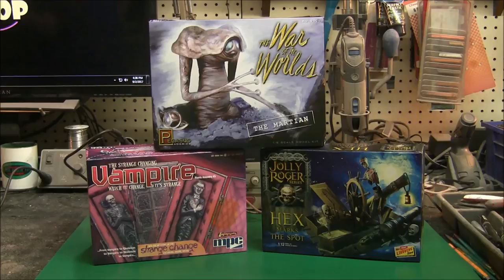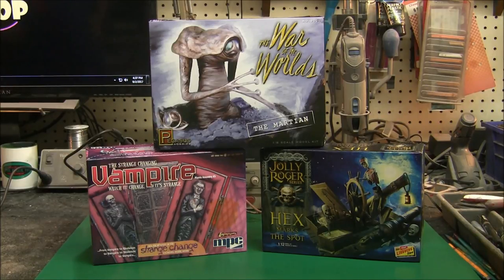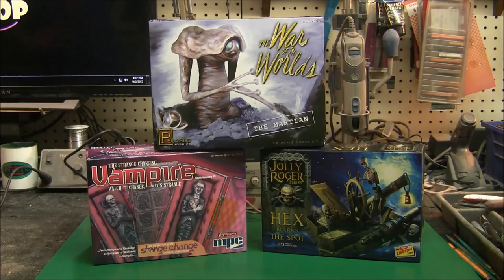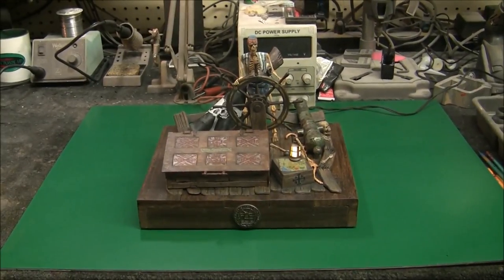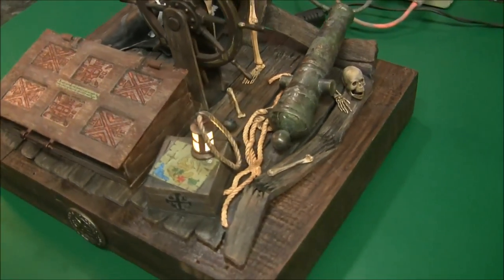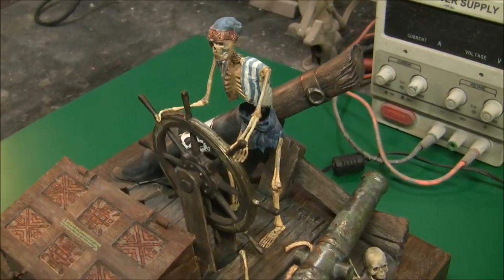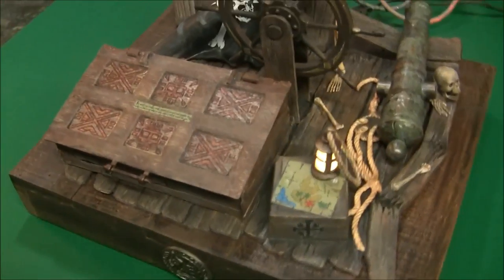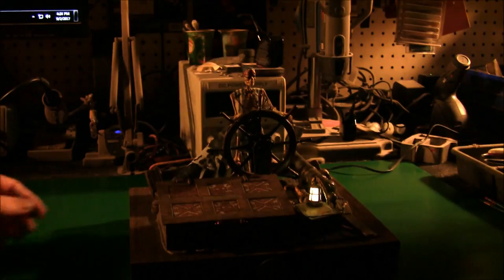"HEX MARKS THE SPOT" Built For The 2017 Halloween Group Build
An invitation for modelers to join our Model Shop Google Community Halloween Group Build for 2017. Here I also show some kit's I'm building for the group build this year with the first one, "HEX Marks The Spot" being finished.